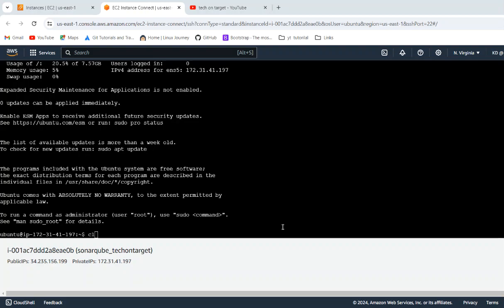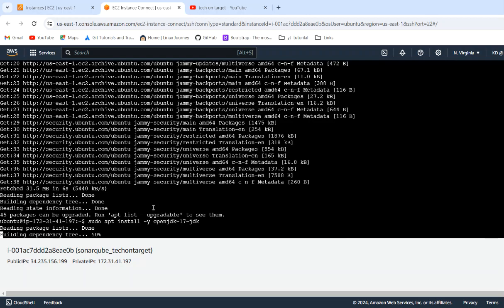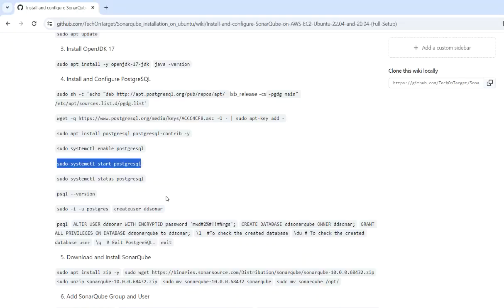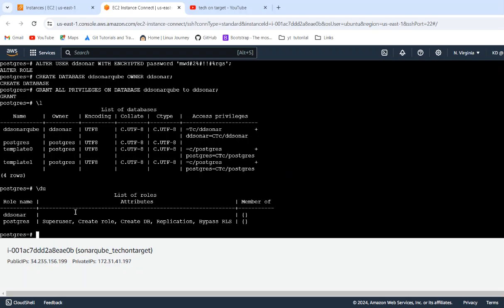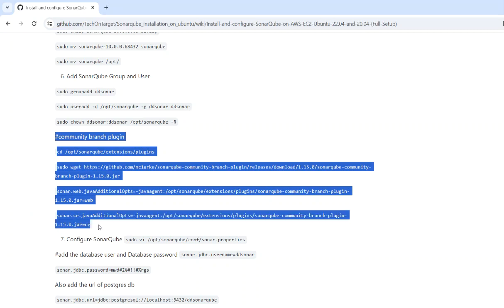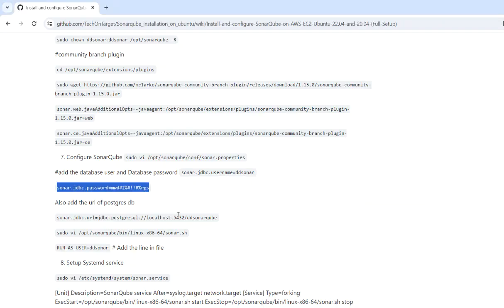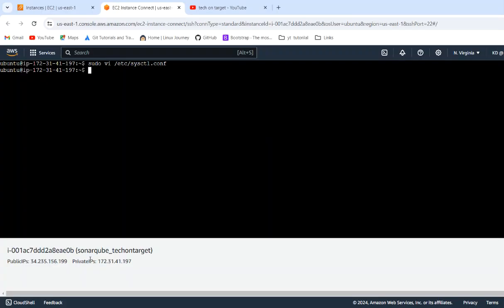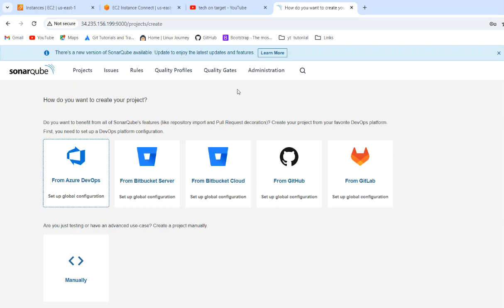Ultimate SonarQube & PostgreSQL Installation Guide on Ubuntu 22.04 & 20.04 | Step-by-Step Tutorial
🚀 Boost Your Code Quality with SonarQube! 🚀

Welcome to the ultimate step-by-step guide for installing and configuring SonarQube and PostgreSQL on Ubuntu 22.04 & 20.04. Whether you're a beginner or an experienced developer, this tutorial is designed to help you set up SonarQube for continuous code quality analysis in no time!

🔹 What You'll Learn in This Video:

System Preparation: Updating and upgrading your Ubuntu system.

PostgreSQL Installation: Installing PostgreSQL, creating a database, and configuring users.

SonarQube Installation: Downloading and setting up SonarQube.

Configuration: Connecting SonarQube with PostgreSQL and optimizing performance.

Running SonarQube: Starting the SonarQube service and accessing the dashboard.

Have questions or need further assistance? We love hearing from our community!

By following this comprehensive guide, you'll have SonarQube and PostgreSQL up and running smoothly, ensuring your codebase is always in top shape. Let's dive in and elevate your development workflow to the next level!

More useful links from  channel